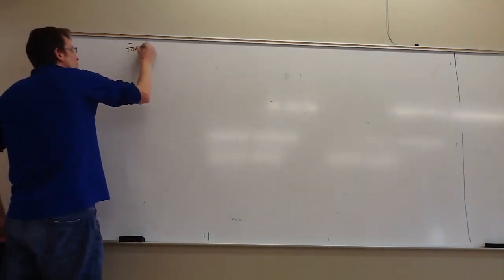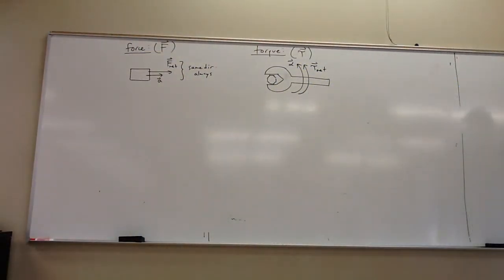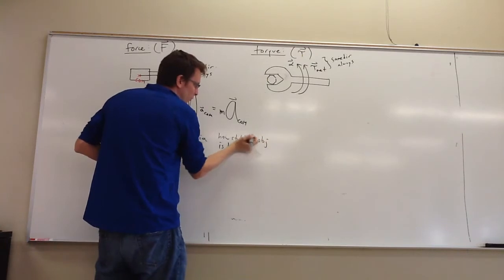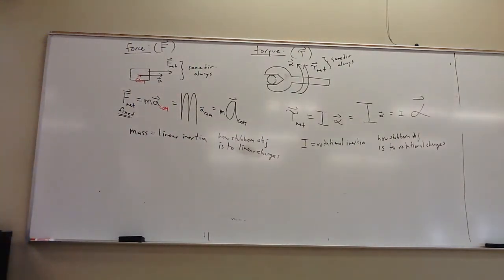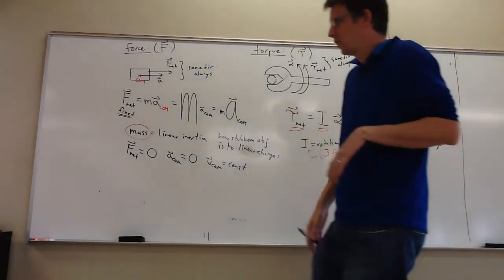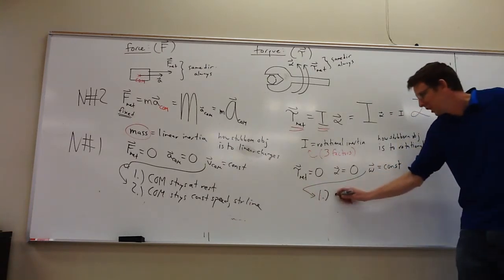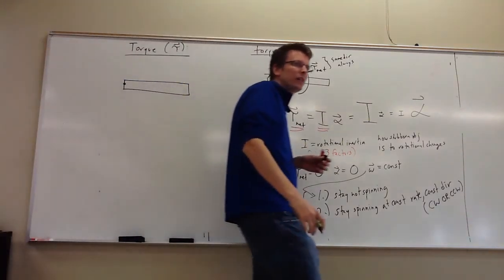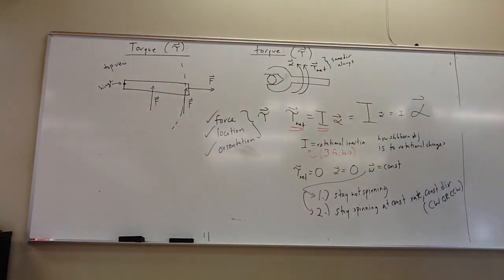9. A: General Physics I Lecture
CHAPTER JUMPS: [click "Show More"]

[00:00] a.) Intro: torque vs. force & Newton's Laws
[12:09] b.) Development of torque (cont'd...)

SPECIAL NOTES for this lecture:
n/a

COURSE MATERIALS that go with this lecture (see Canvas):
n/a

Lecture Set 5 (A-D):
Topics: Newton's Laws cont'd, Pulleys, Friction, Newton's Third Law